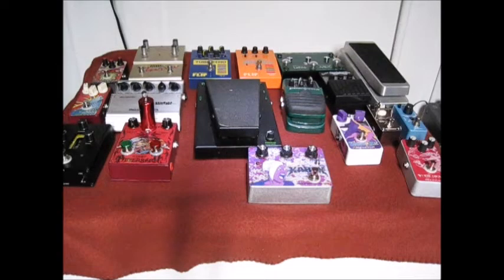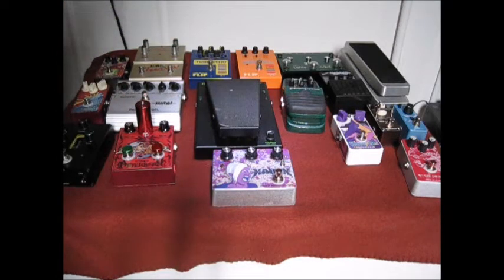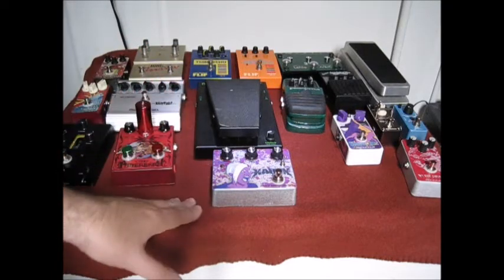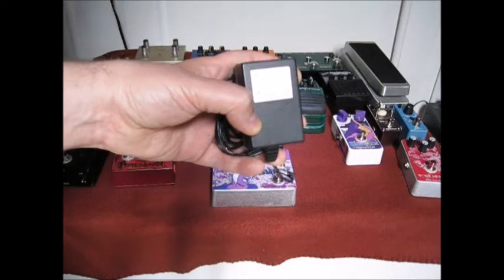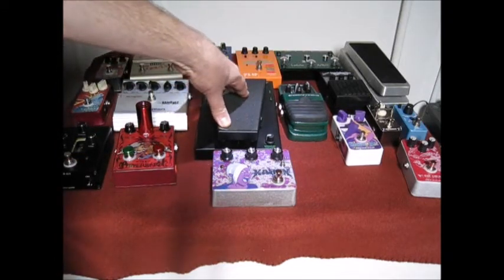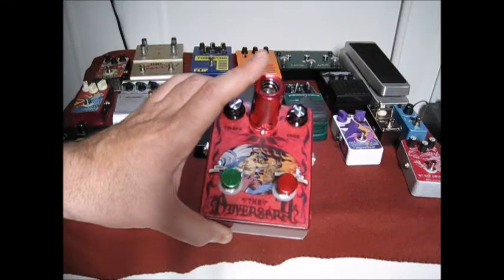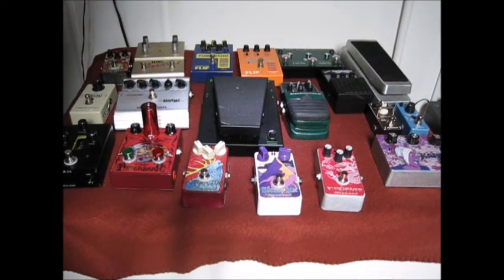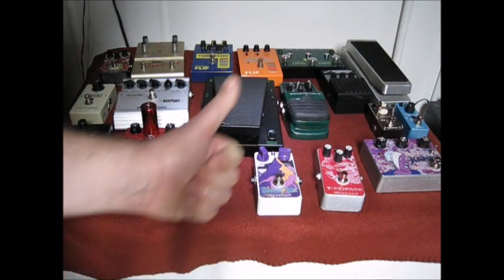DK's Effect Pedal Survival Guide.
Half of the effects pedals that show up in my shop to be fixed aren't broken...  so here's what I see as the most common goof ups.   Musicians aren't always technicians,  so here's a nerd telling you what the Guitar Mart won't.